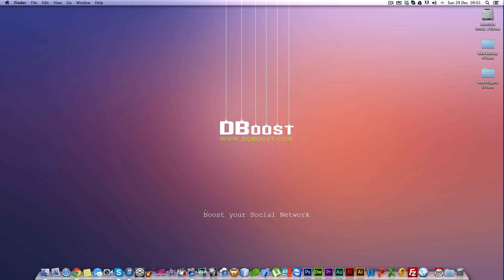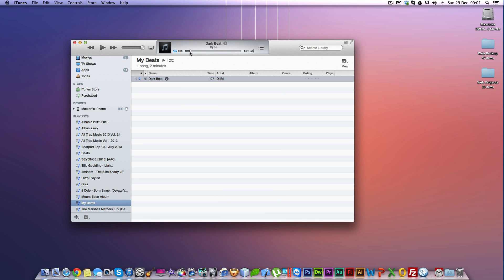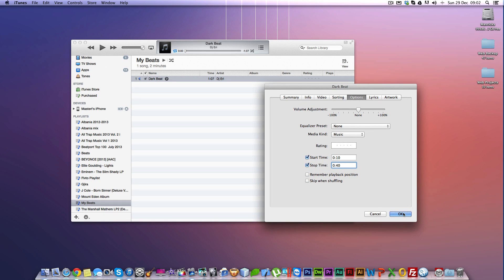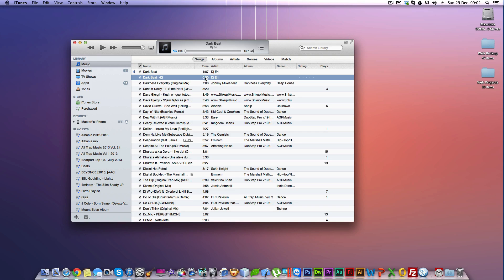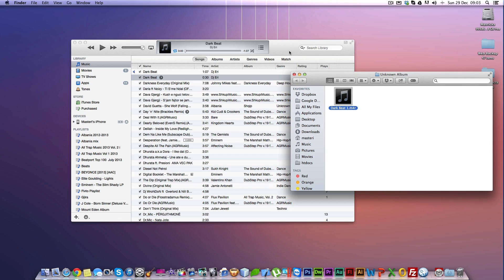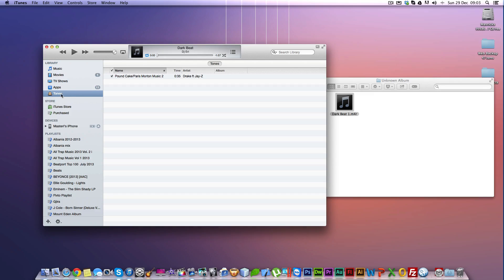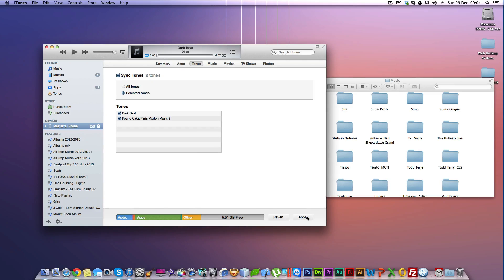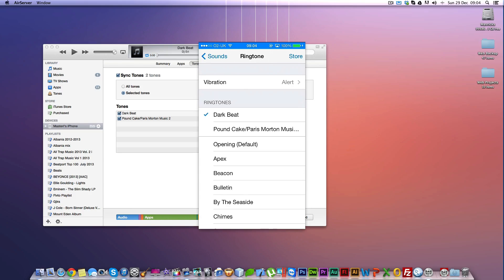How to Create Ringtone for iphone using itunes on mac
Tired of paying for ringtones on your iPhone? In this tutorial I will walk you through on how to create a ringtone within iTunes creating any song into ringtone for free.